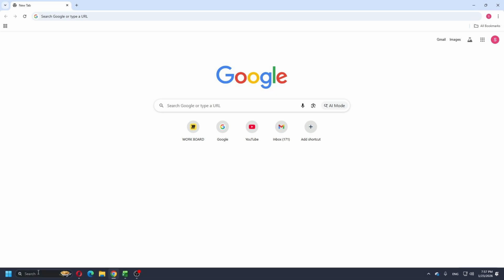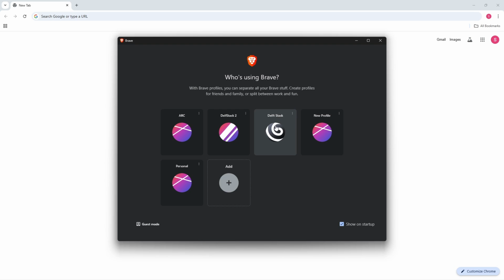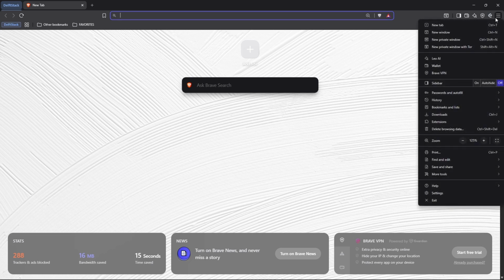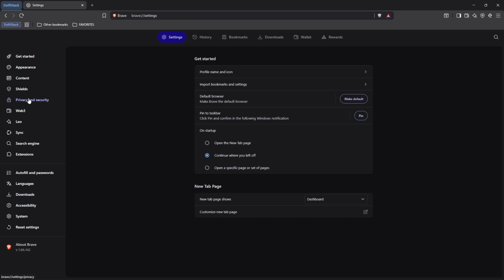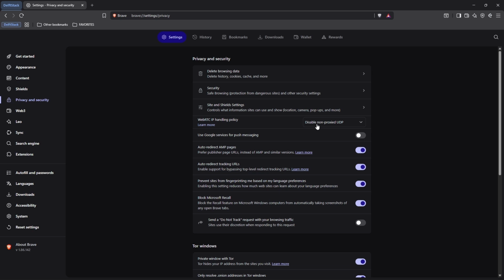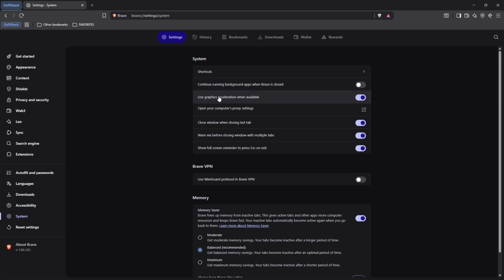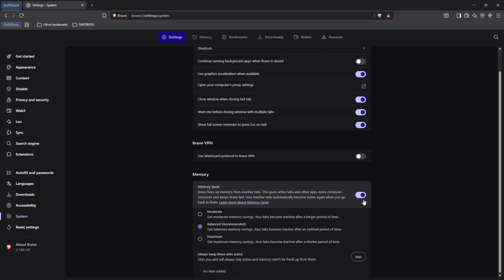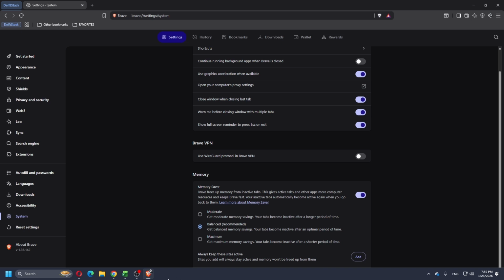Make Brave Browser Faster | Step-by-Step Guide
In this DelftStack tutorial, you'll learn how to speed up Brave Browser using simple built-in settings and performance tweaks. If Brave feels slow or unresponsive, these steps will help you optimize browsing speed, reduce resource usage, and enjoy a smoother experience. ⚡

We'll cover data cleanup, background app management, hardware acceleration, and memory-saving features to help Brave run faster on your system.

✅ Open Brave Browser and select your user profile
✅ Access Settings using the menu options
✅ Clear browsing data to improve performance
✅ Manage background apps for better efficiency
✅ Enable graphics acceleration for smoother browsing
✅ Use Memory Saver mode to optimize speed
✅ Balance browser performance with system resources

⏳ Timestamps
⏱ 00:00 – Introduction
⏱ 00:08 – Opening Brave Browser and selecting a profile
⏱ 00:25 – Accessing Settings from the menu
⏱ 00:37 – Clearing browsing data for faster performance
⏱ 01:12 – Managing background apps
⏱ 01:24 – Enabling graphics acceleration
⏱ 01:30 – Using Memory Saver and performance options
⏱ 01:45 – Wrap-up, likes, subscriptions, and questions

📌 Summary
This tutorial helps you make Brave Browser faster by adjusting essential settings that improve speed, reduce lag, and optimize system resources. It's ideal for users who want a quick, effective way to boost browser performance without installing extra tools.